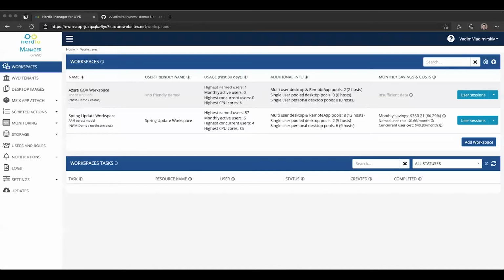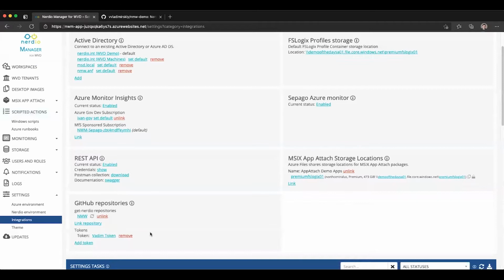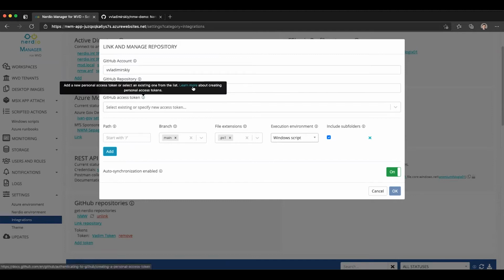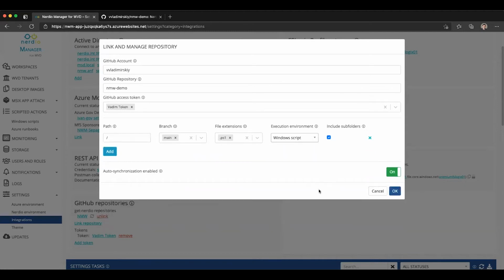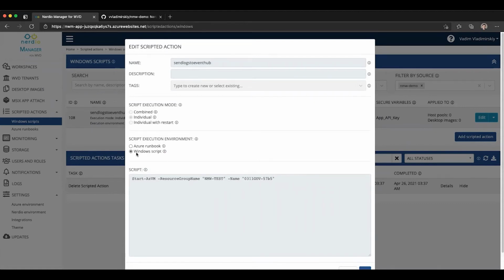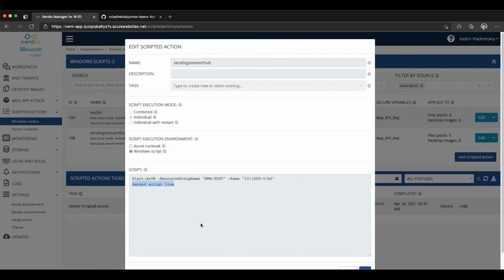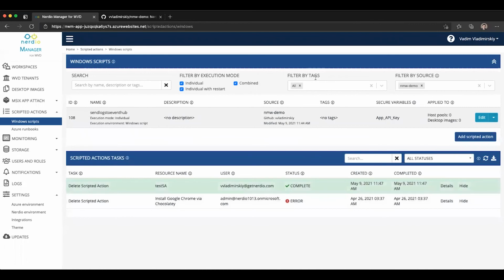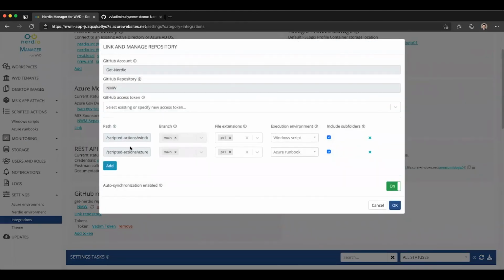GitHub Integration - Nerdio Manager for Enterprise (AVD Demo of the Day)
In this Nerdio Manager for Enterprise Demo of the Day video, we'll review the new integration between GitHub and Nerdio Manager for Enterprise starting with 2.10.